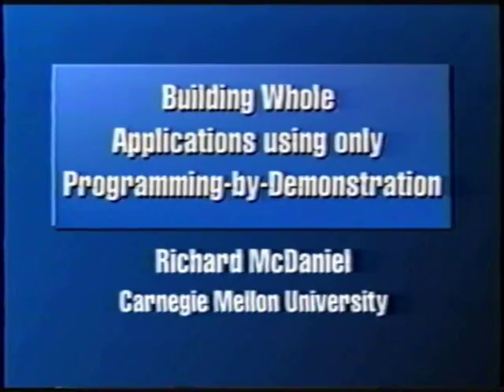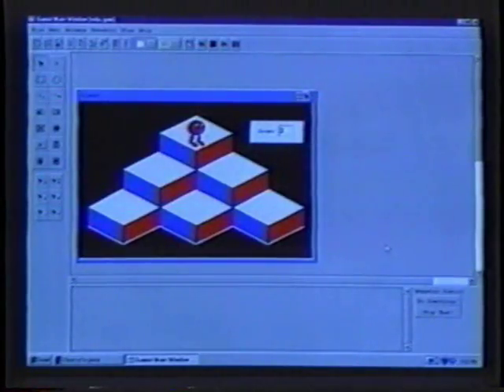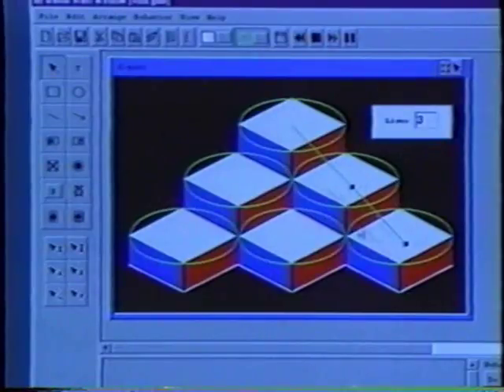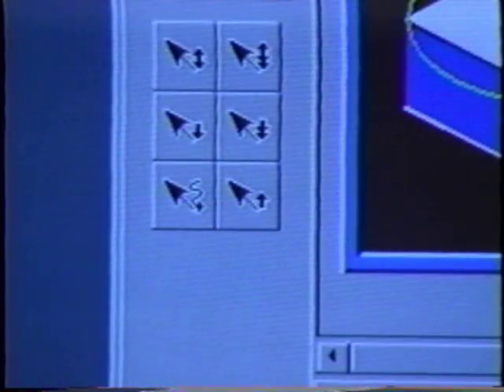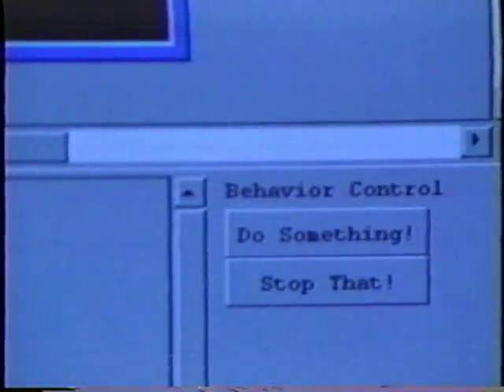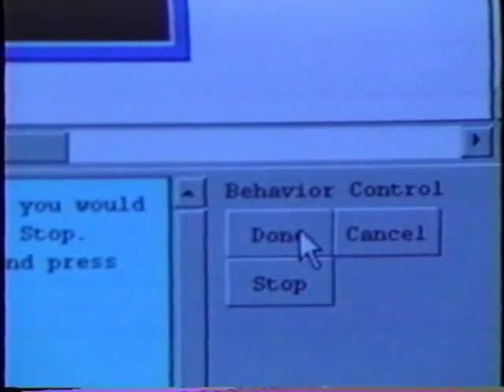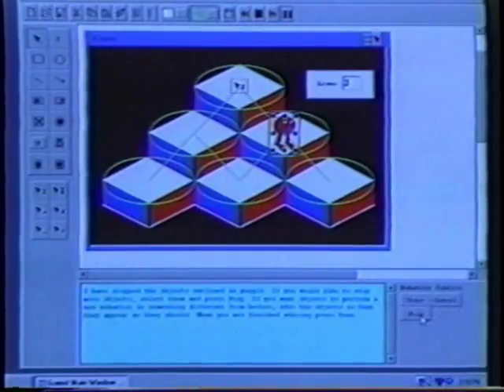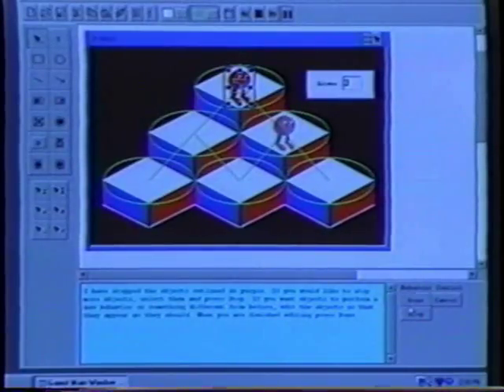Gamut - Getting More Out Of Programming-By-Demonstration, 1998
Richard G. McDaniel and Brad A. Myers, "Getting More Out Of Programming-By-Demonstration." Proceedings CHI'99: Human Factors in Computing Systems. Pittsburgh, PA, May 15-20, 1999. pp. 442-449